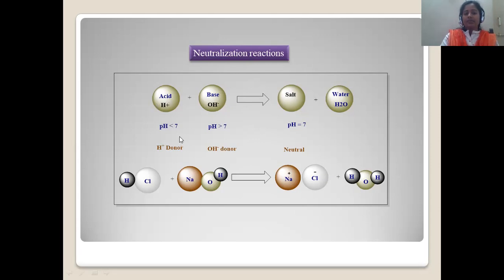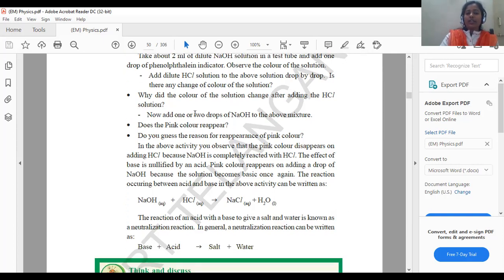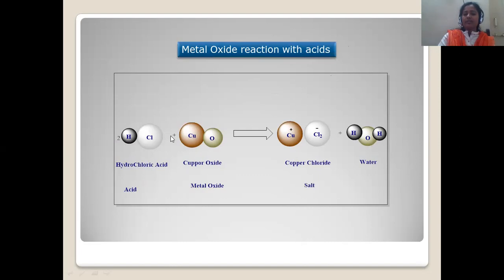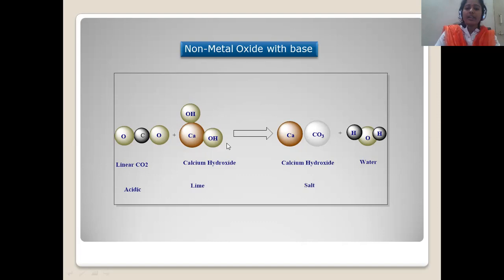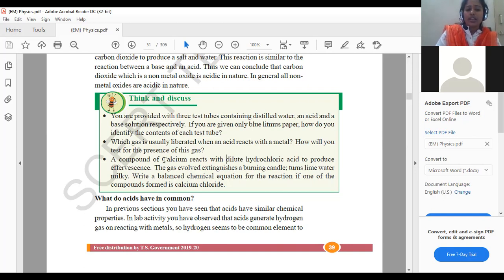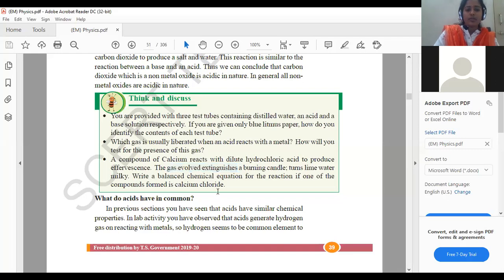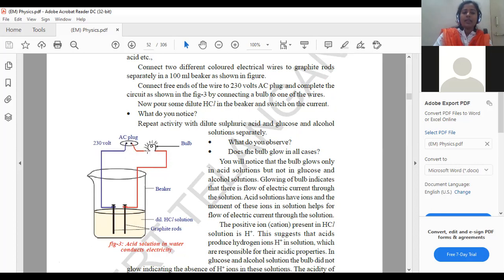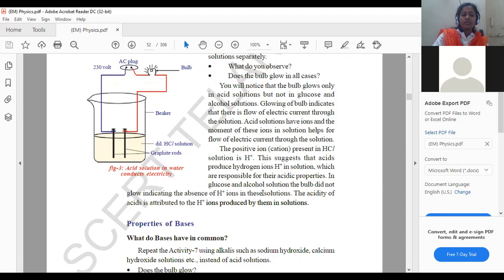10TH Class Chemistry Acids, Bases and Salts Part 3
1. Neutralization of Acids and Bases
2. Metal oxides with HCl
3. Non Metal Oxides with bases
4. Identification of Acids by electrical conductivity